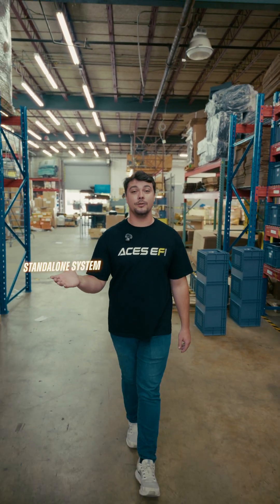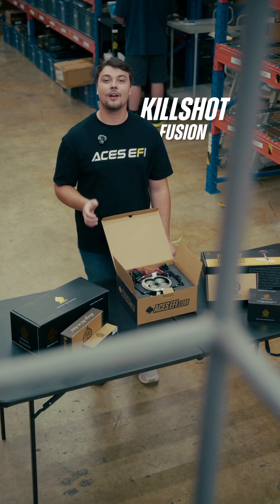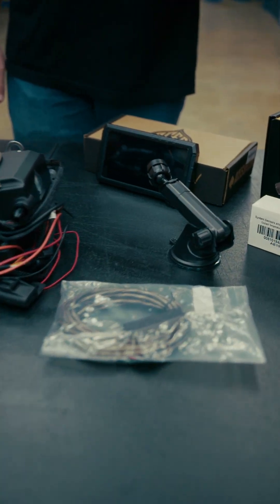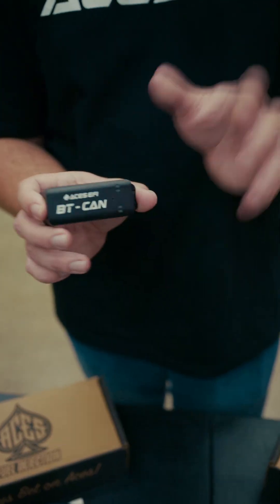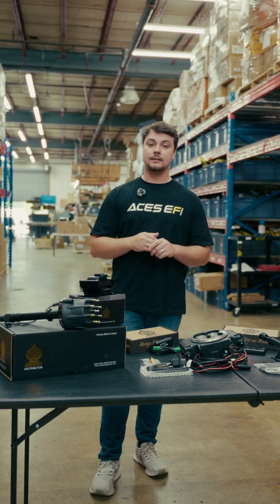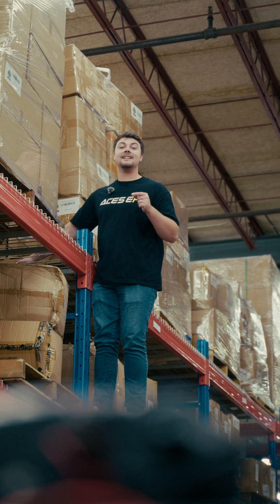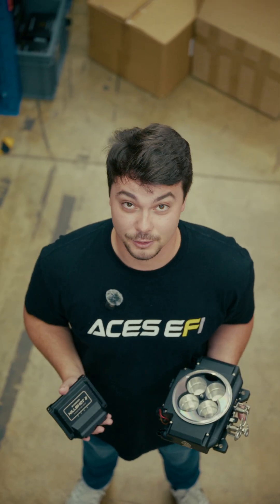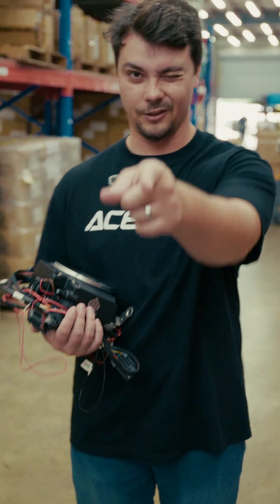Aces EFI Kits Explained: Standalone System, Top-End Kits, Fuel Kits & Master Kits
Let's make this clear, what are the different kits at Aces EFI? Standalone, Top-End, Fuel, and Master, all of these will be clarified in this video.
Aces EFI have every kit you need to upgrade to Fuel Injection, check it out for yourself at acesefi.com!